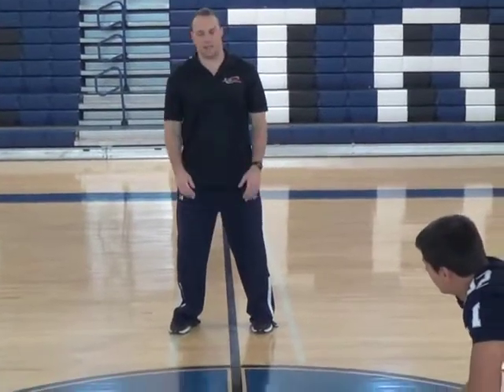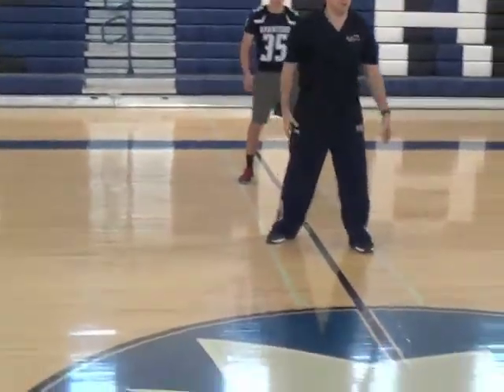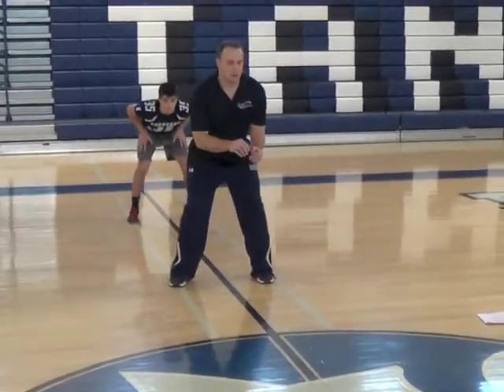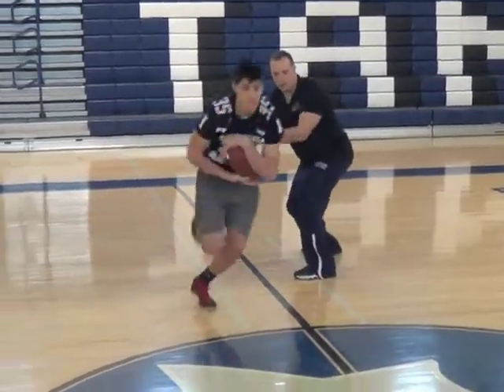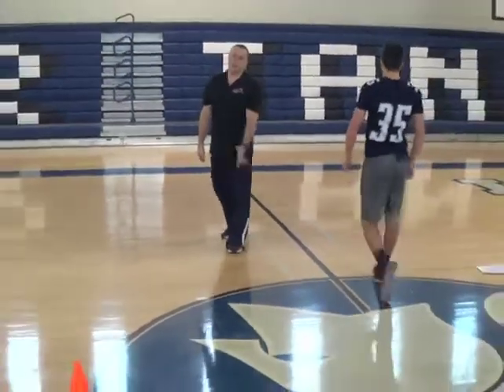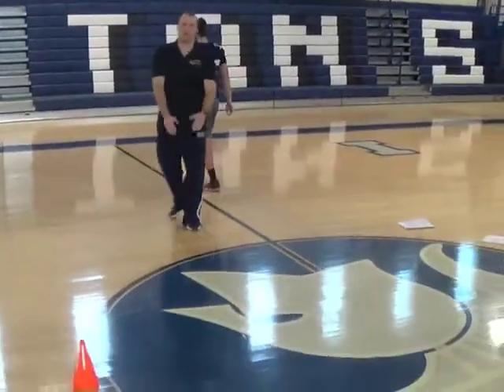Parallel Feet Technique (Pistol)- Veer Option